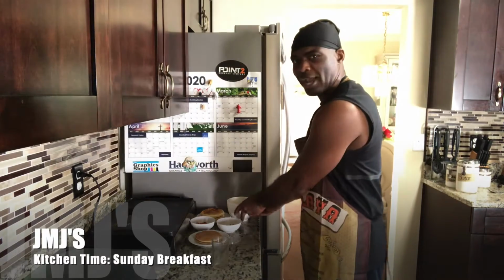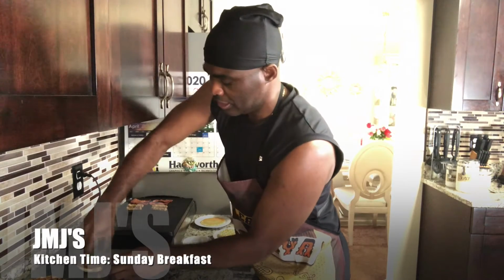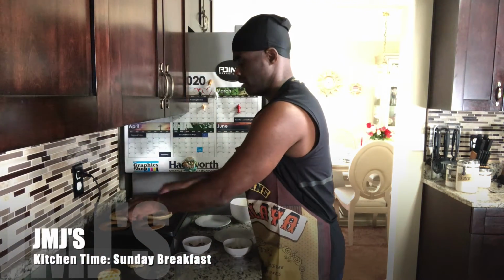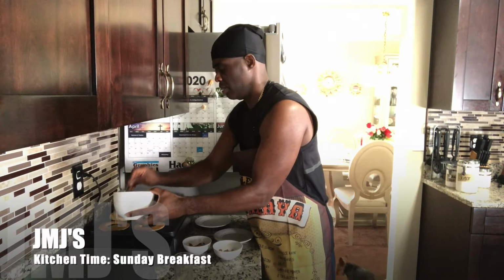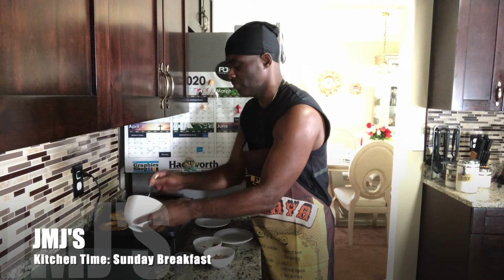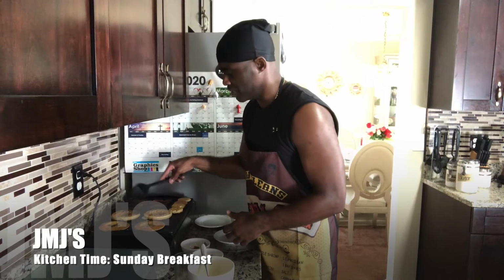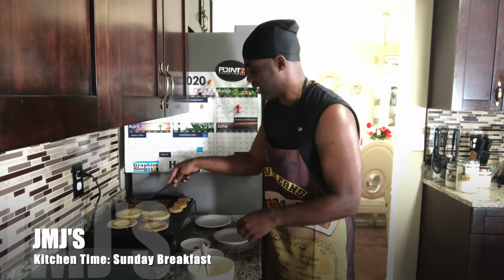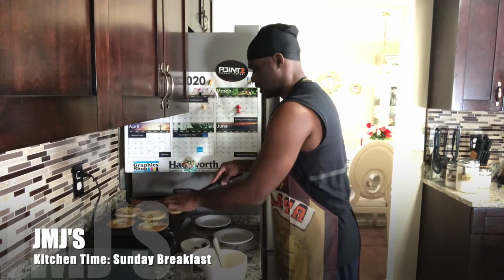Kitchen Time: Sunday Breakfast I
Breakfast Creation II